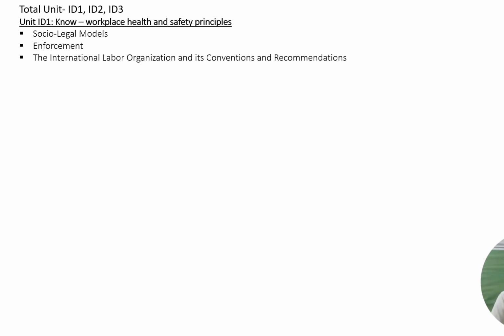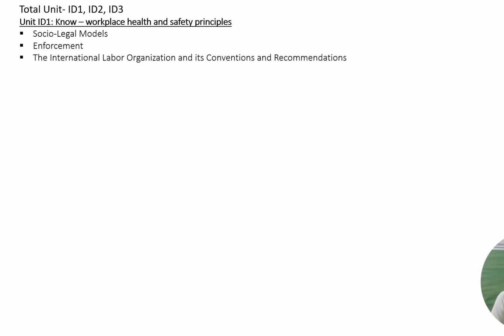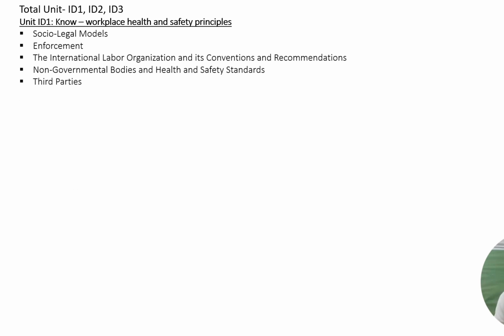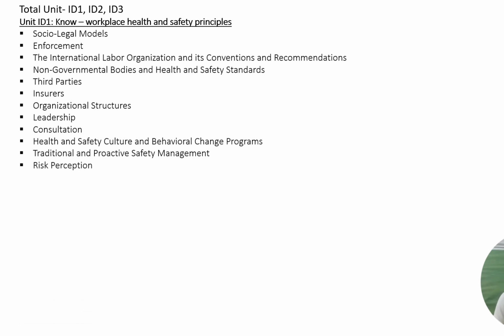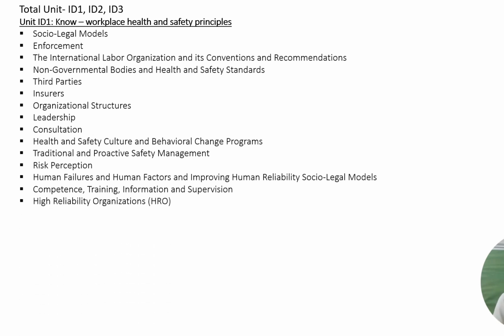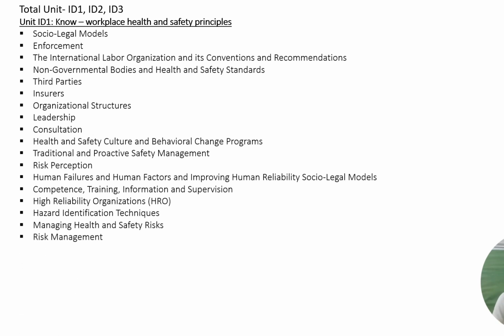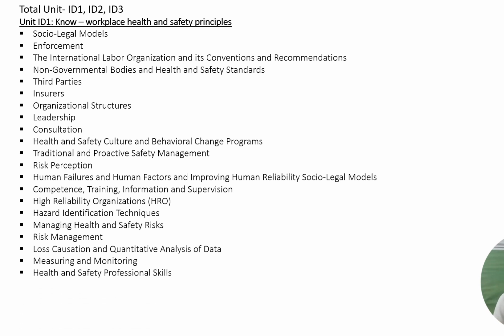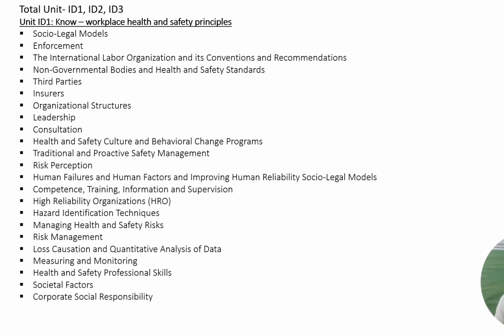NEBOSH IDIP- ID1 Exam Orientation IN DETAIL ENGLISH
NEBOSH
NEBOSH IGC
SAFETY
SAFETY JOBS
SAFETY OFFICER
SAFETY AT WORK